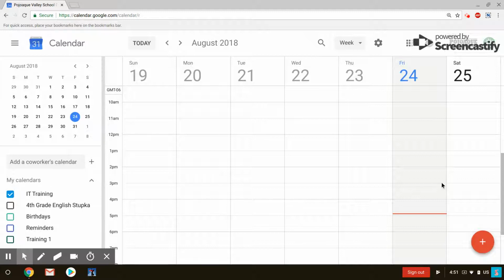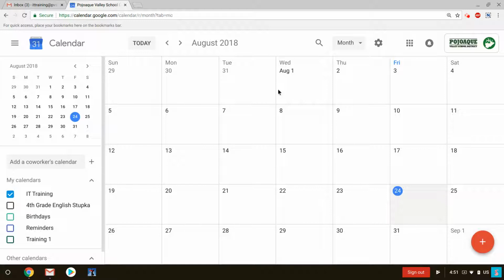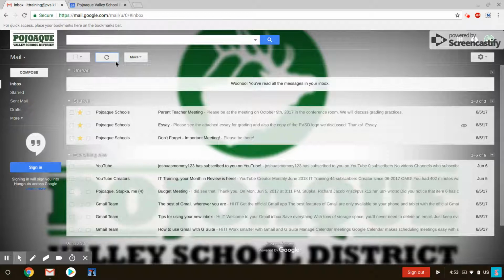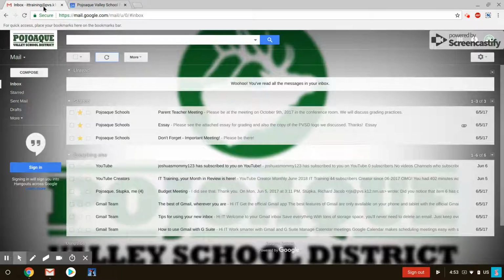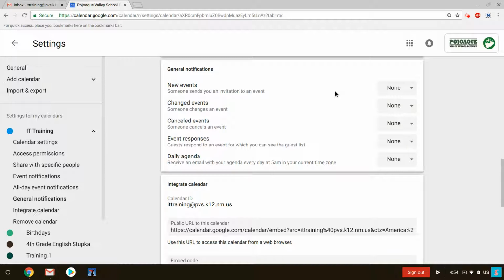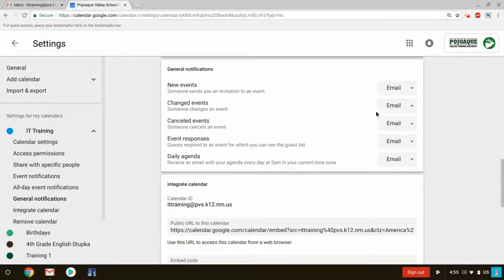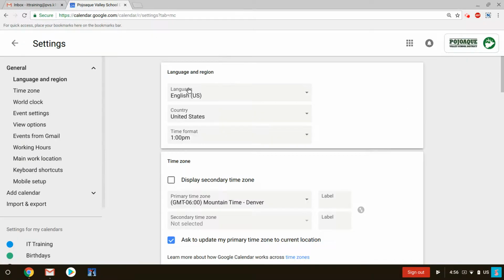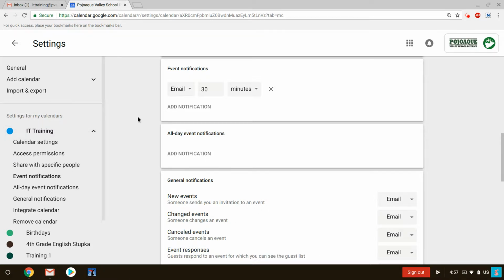Google Calendar Basics for Productivity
In this video I discuss some tips and things to keep track of when you are using Google Calendar. Covered topics include making sure your notifications are set up correctly, and setting default warnings for events you have created.